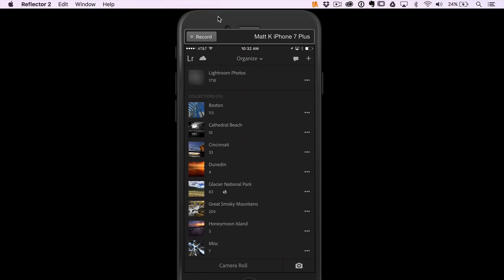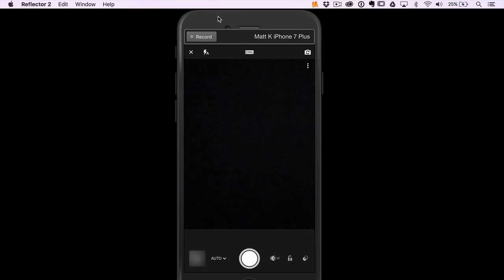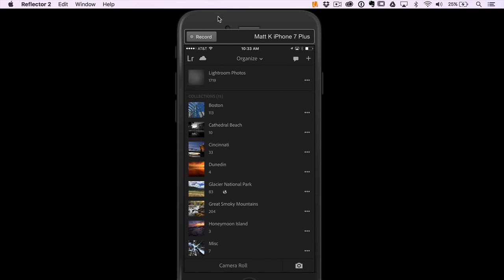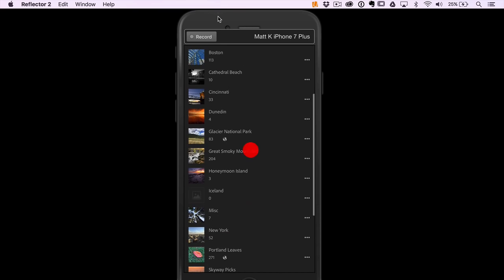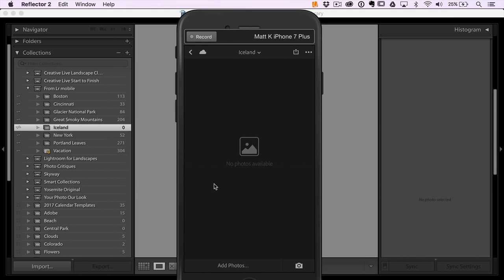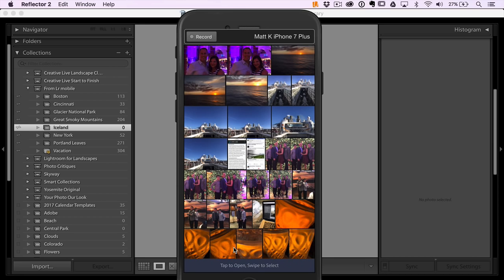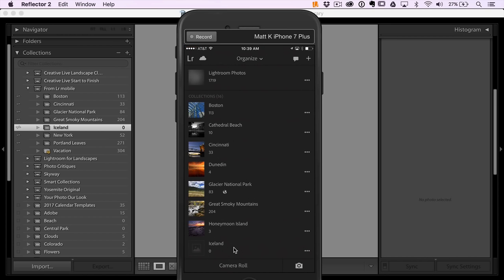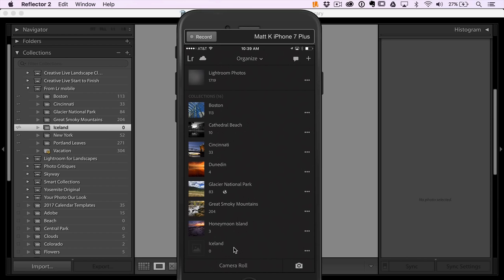Lightroom Mobile Lesson 03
Learn about Lightroom Mobile in this free 10 part course. This is lesson 3 of 10. Learn how to get Photos into Lightroom Mobile.

Matt
Category - Education